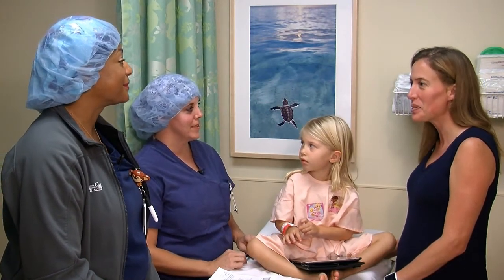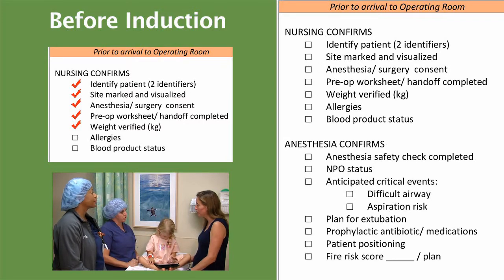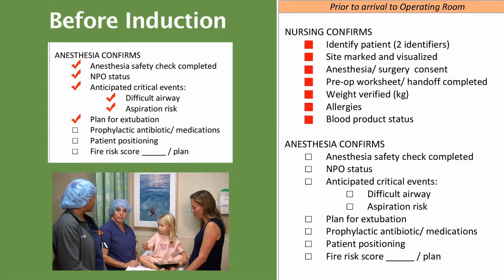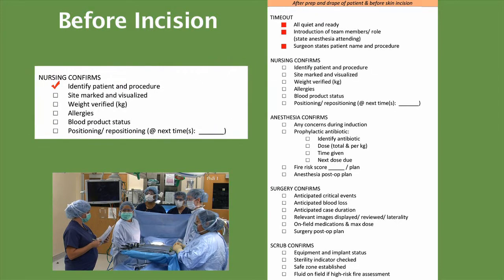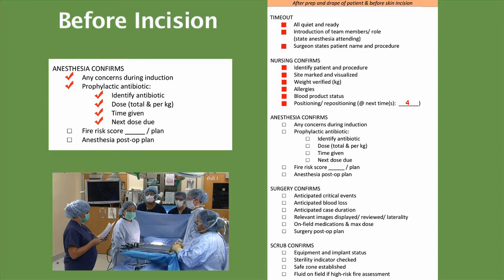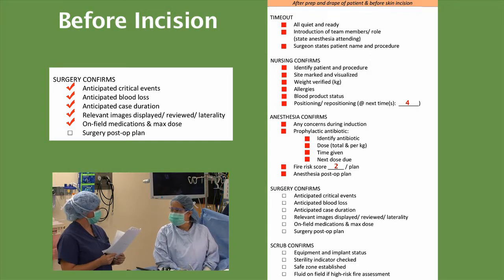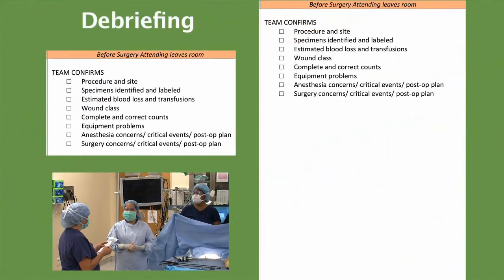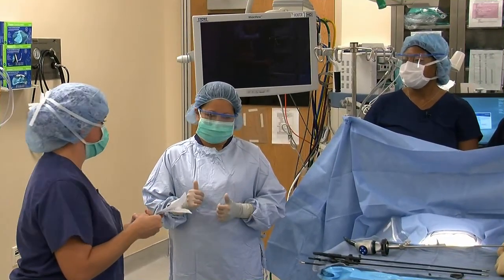Pediatric Surgical Safety Checklist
Children’s Memorial Hermann Hospital and the McGovern Medical School at UTHealth have developed a customized Pediatric Surgical Safety Checklist to facilitate meaningful communication about each patient. The checklist is fundamental to the overall safety culture at Children’s Memorial Hermann Hospital.